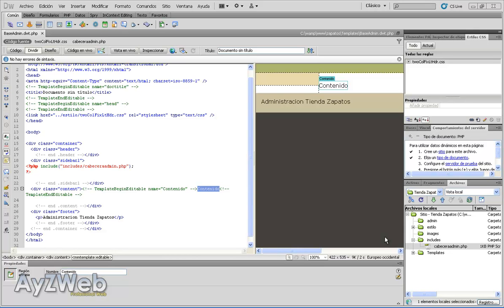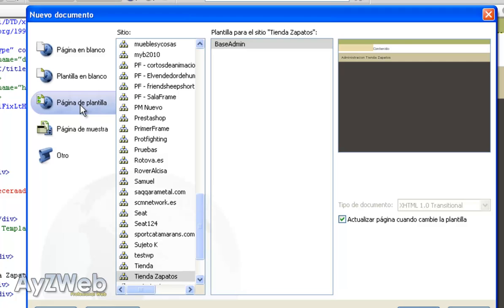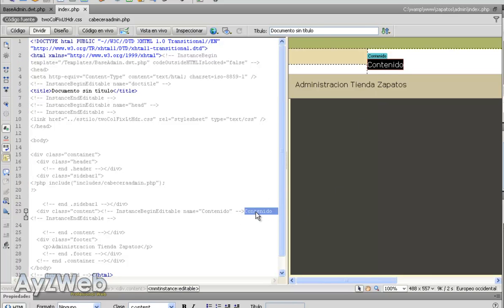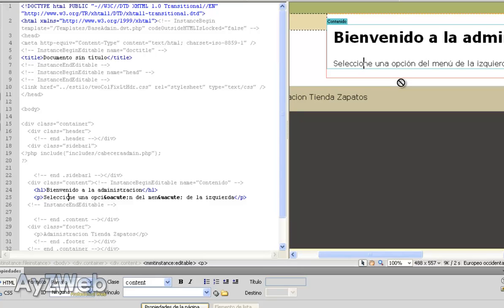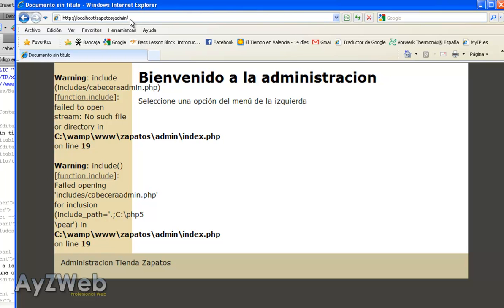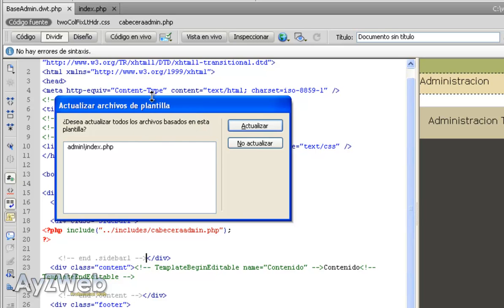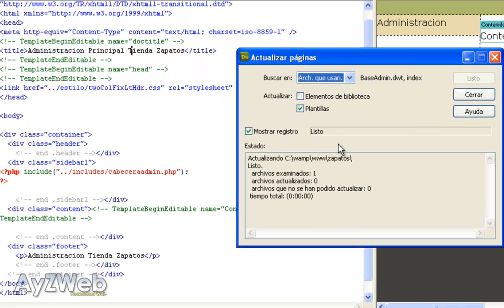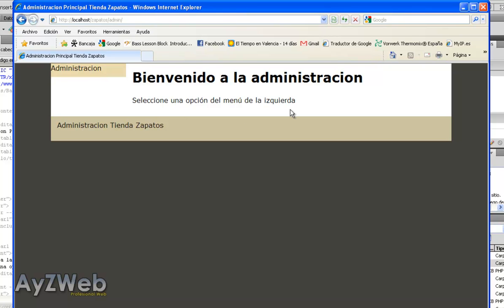How to make an online shop with Dreamweaver and PHP. Chapter 4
Chapter 4:
In ths chapter we create the first administration page, the welcome page, builded with templates through Dreamweaver

The idea is going step by step, designing the database, creating the web from nothing, connections to the DB, the backend that will allow us to manage products, etc...